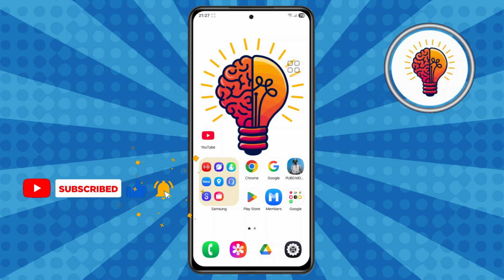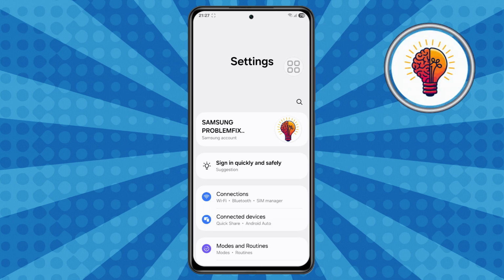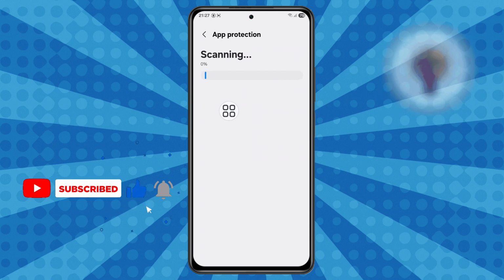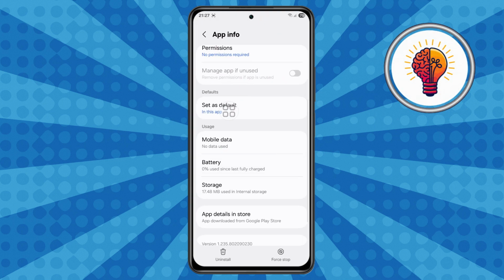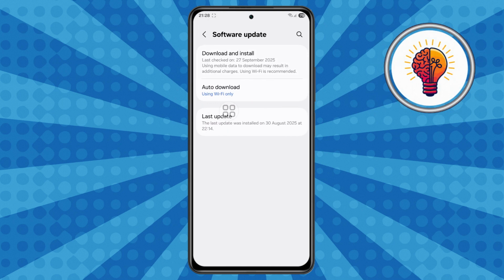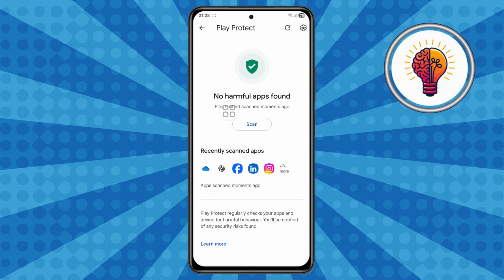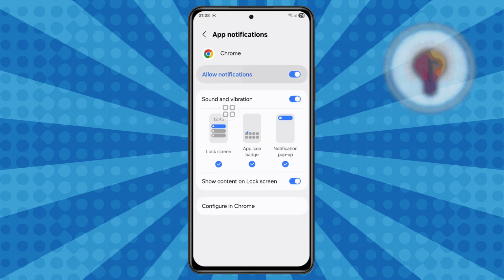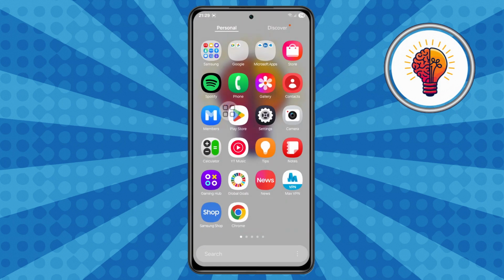How to Remove Virus On Samsung Galaxy S22 – Easy Step by Step Guide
Struggling with viruses on your Samsung Galaxy S22? In this video, we’ll show you step-by-step methods to remove viruses, clean malware, and optimize your phone for better performance. Whether your phone is running slow or acting strangely, these solutions are simple, effective, and safe.

Learn how to scan for viruses, uninstall malicious apps, and protect your Galaxy S22 from future threats. This guide is perfect for beginners and tech enthusiasts alike who want to keep their phone secure and fast.

 and never miss a video on keeping your devices safe and running smoothly!